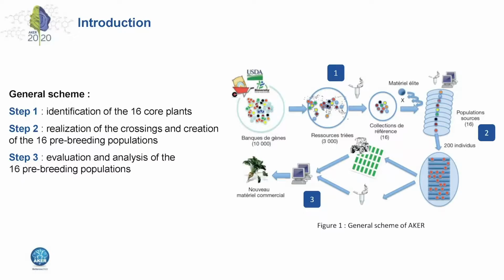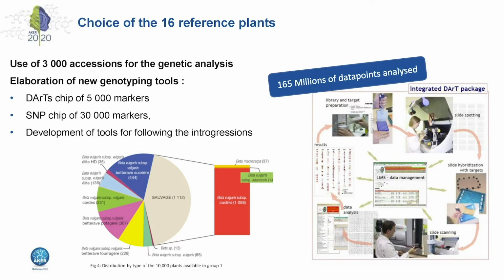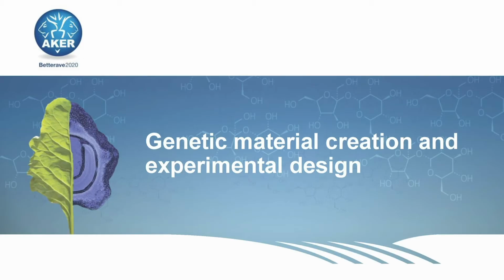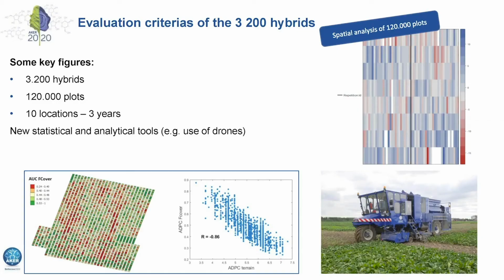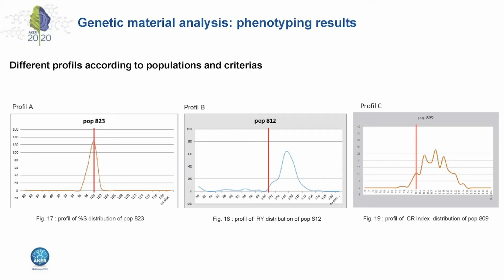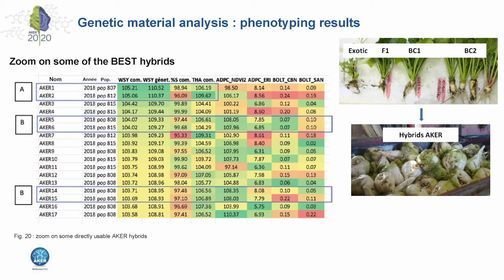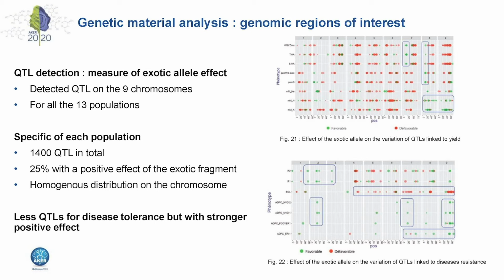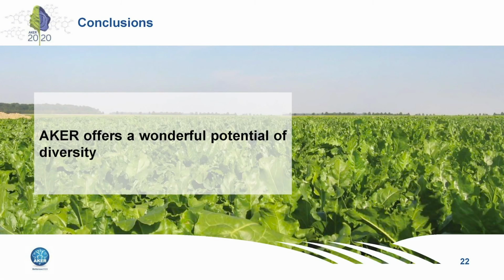Results from the genetic point of view in the AKER programme, by Karine Henry